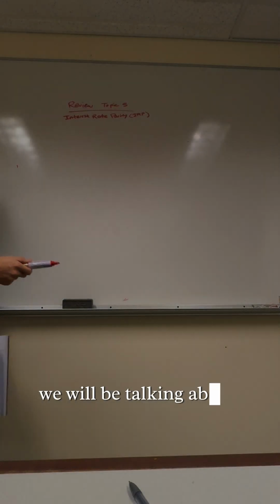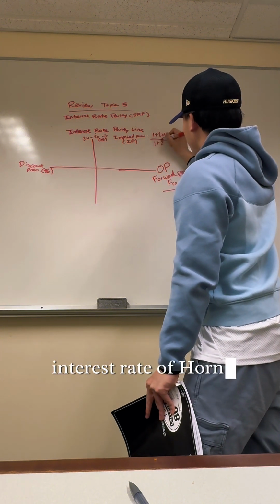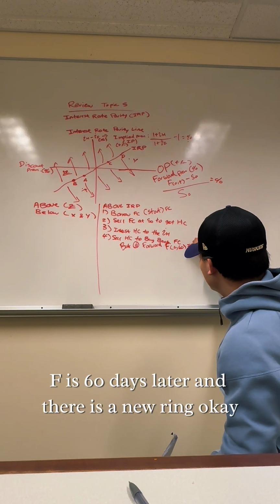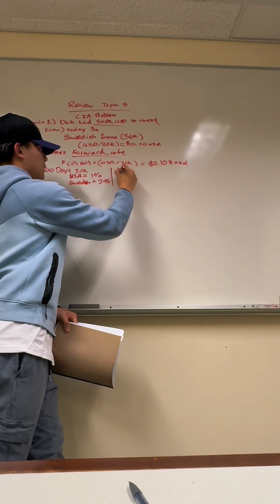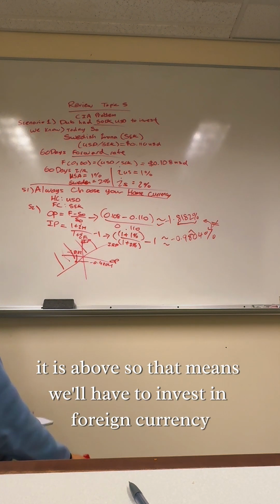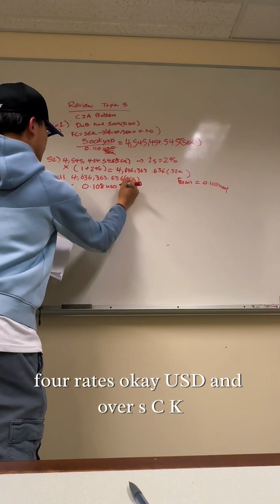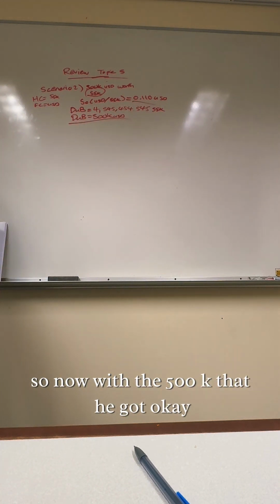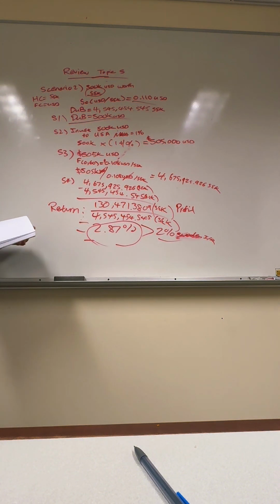Topic 5 Fin428 Interest Rate Parity (IRP) - Guide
Quick course explanation on topic 5 IRP